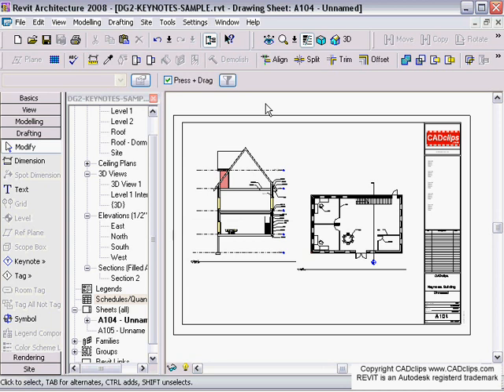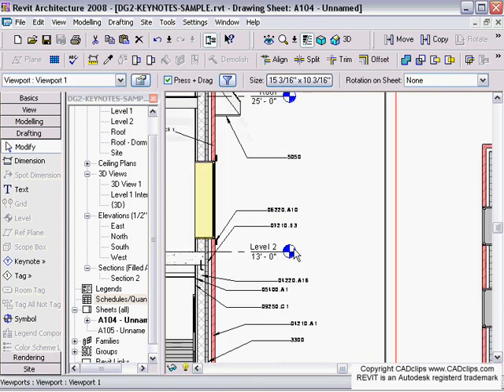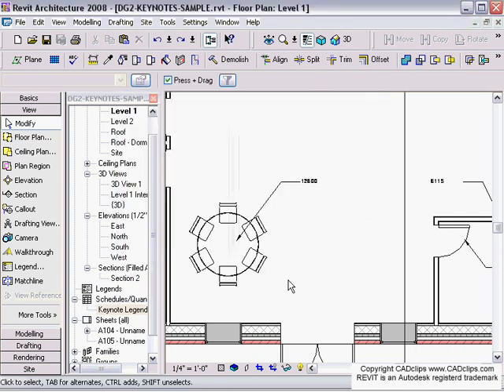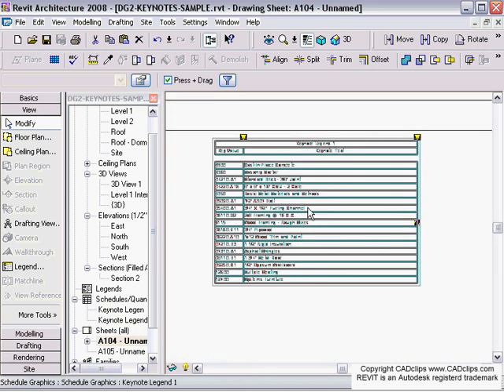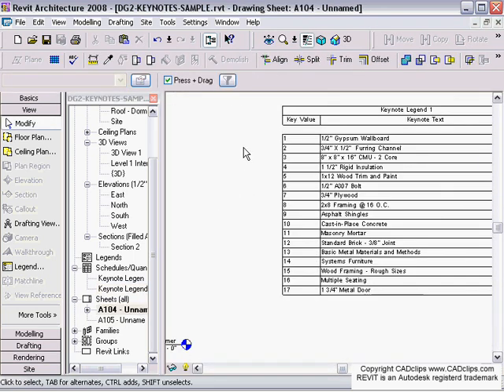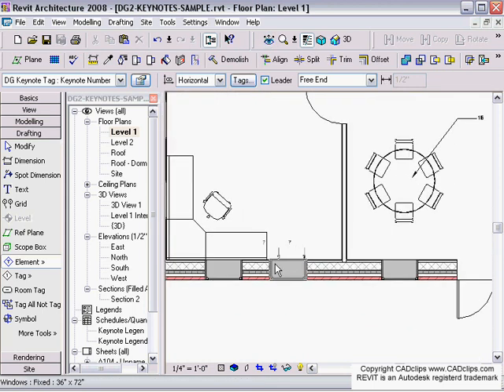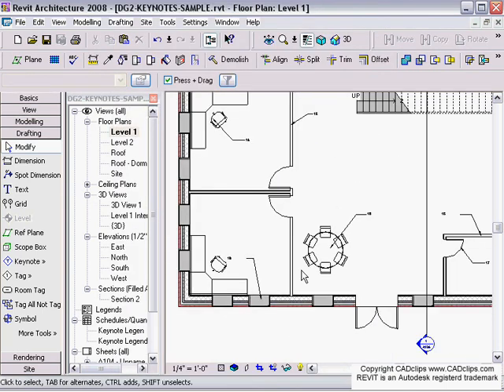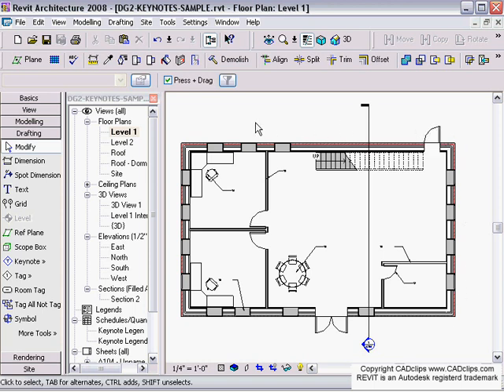REVIT Architecture Keynote Schedules - CADclip